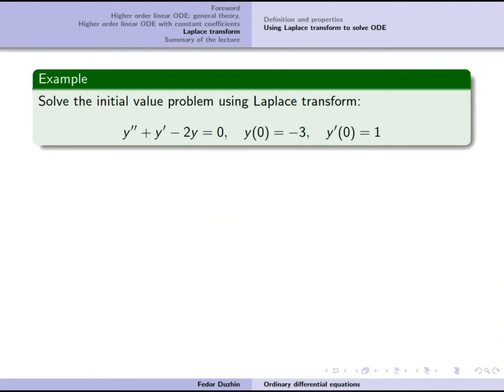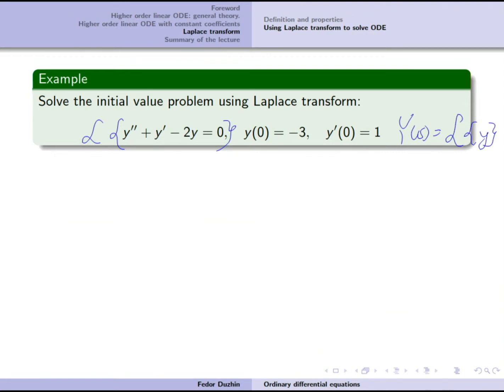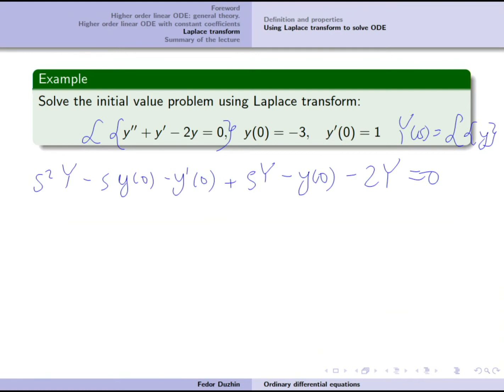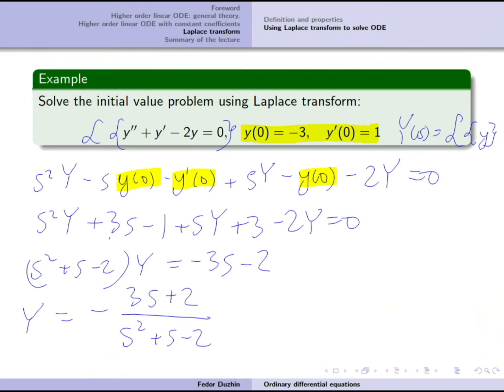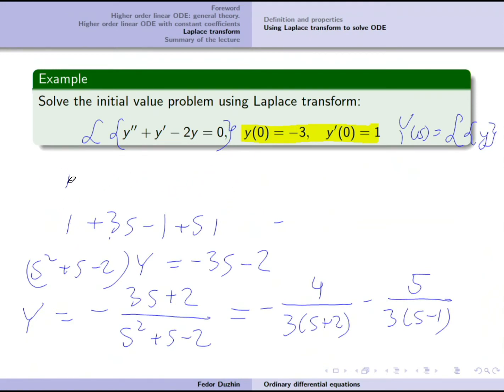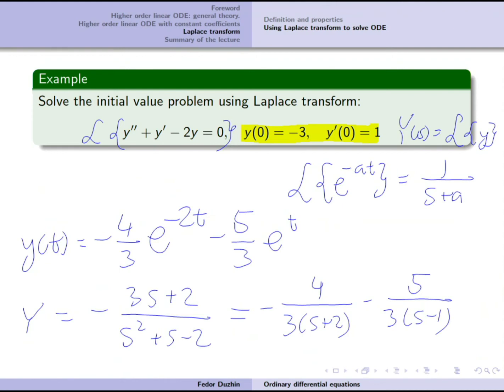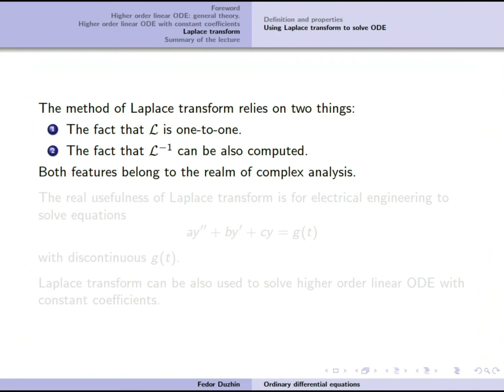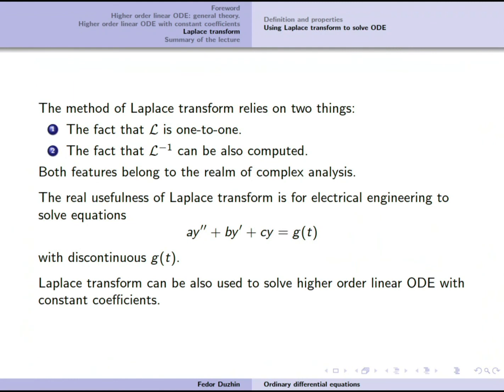ode week8 part04